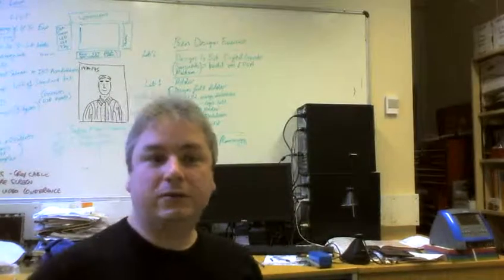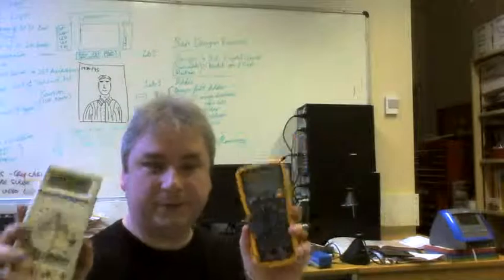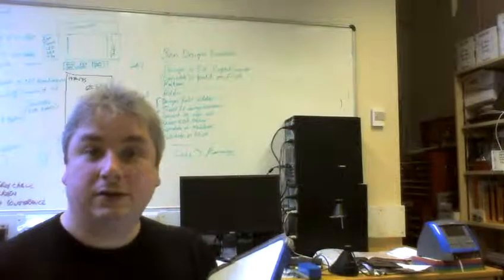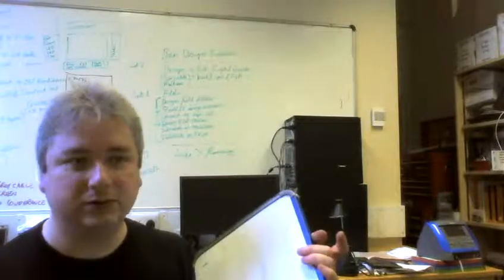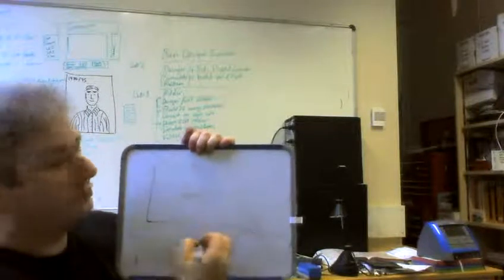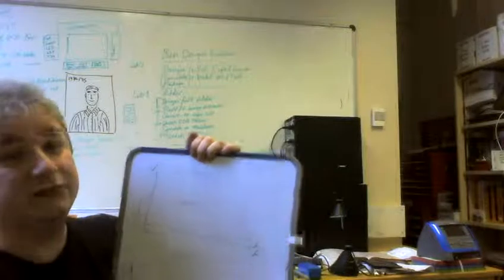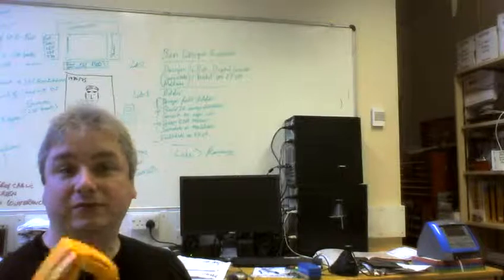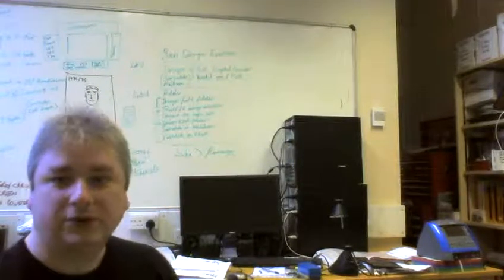Digital Multimeter Tutorial (AC Values) Part4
Mutli part tutorial on the DMM, what, why, how etc.
Again using 2 mutlimeters so you can see the differents etc

This part covers measuring AC signals. The good, the bad and why bother with it.